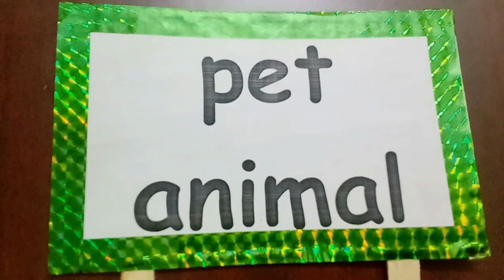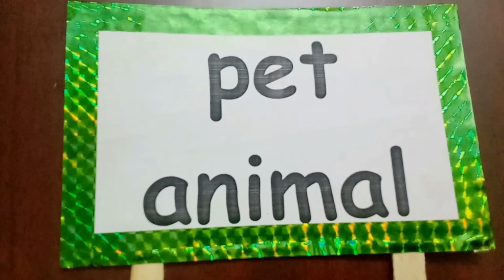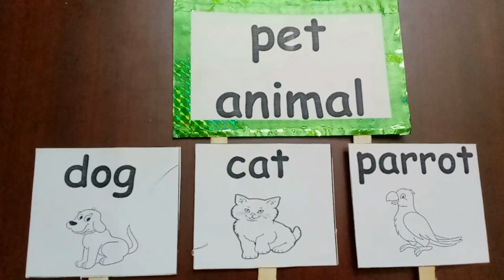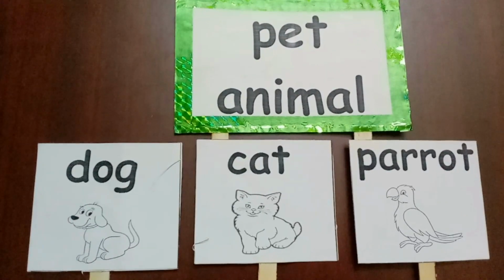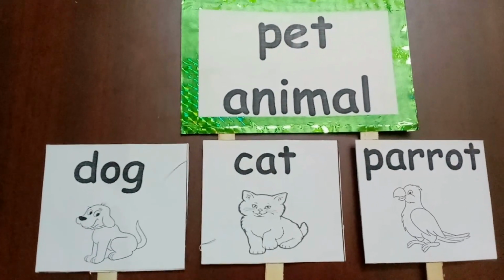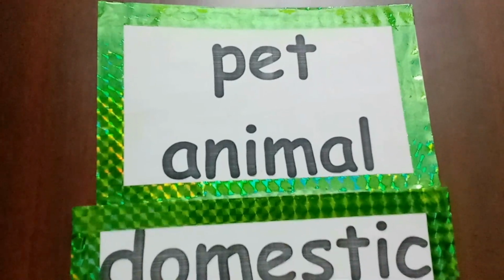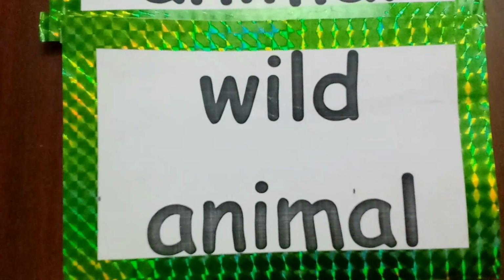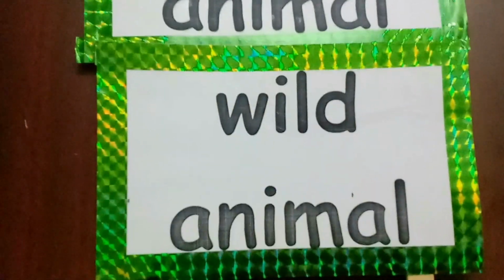TYPES OF ANIMALS | LKG | EVS | Concept Video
1000StepsSriShakthi Video No.682 | TYPES OF ANIMALS

1000Steps is an initiative by Sri Shakthi International School to present 1000 Hands-On activity Videos over the next 40 weeks on social media platforms. Each day you can expect 4 videos at the following timings : 11:00 am, 6:00 pm, 7:00 pm, 8:00 pm on our Facebook pages, YouTube Channels and Instagram accounts. The initiative will run from 19th July 2021 to 19th April 2022. One can expect videos to be in the genre of Morning  Assembly, Concept Activities, Interesting Experiments, Arts and Sports Integration, Speech Projects, Celebrations, Achievements, Flagship Events, Expert Sessions, Career Conclaves and even Olympics 2021 Reviews.